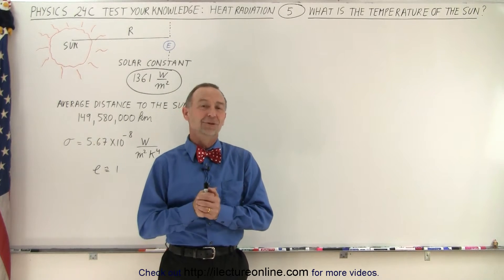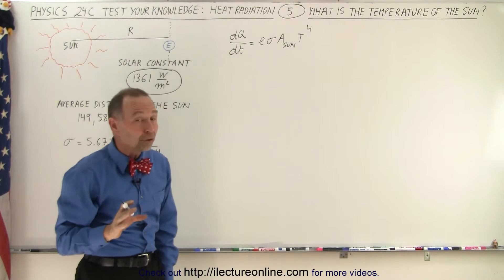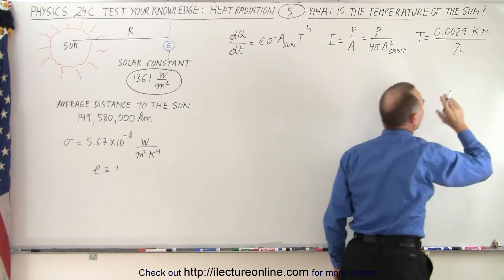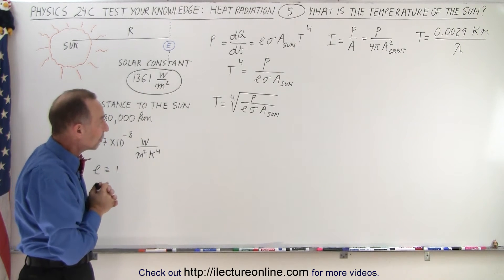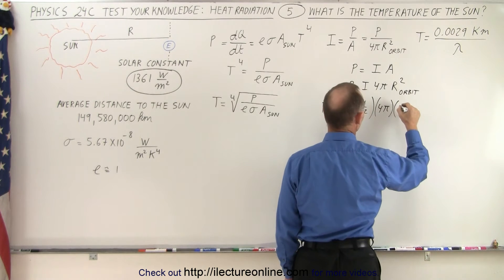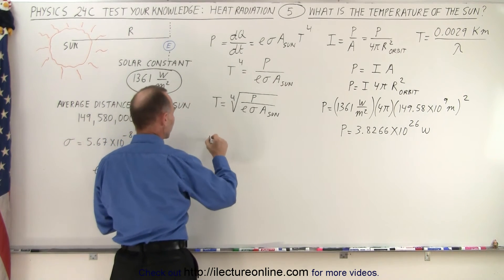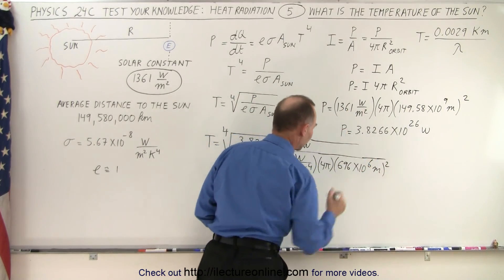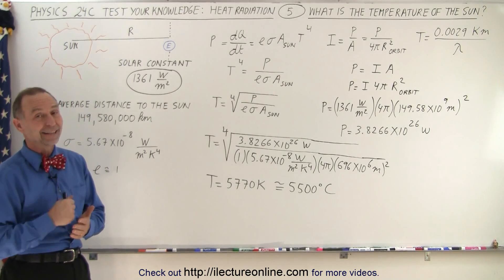Physics: Ch 24C -Heat Radiation: Test Your Knowledge (5 of 20) What is the Temperature of the Sun?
We will calculate the temperature=? of the Sun using the Stefan-Boltzmann Law.